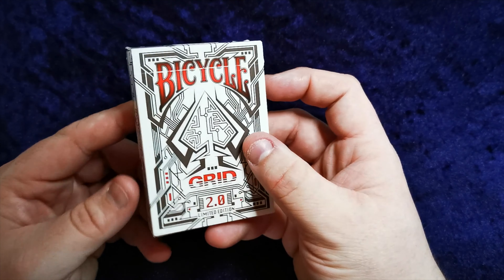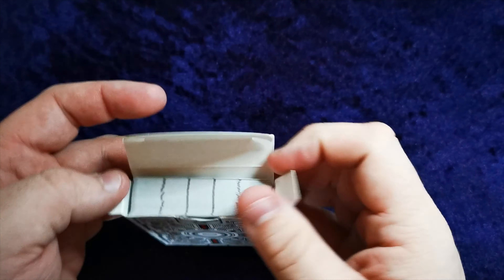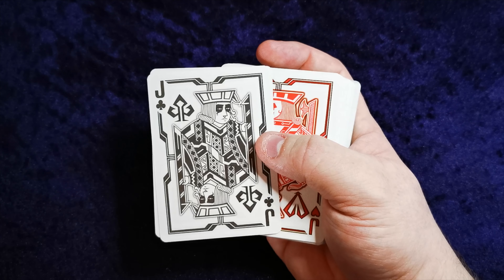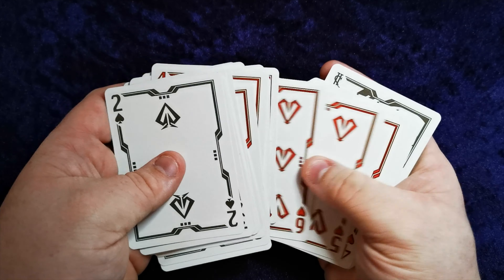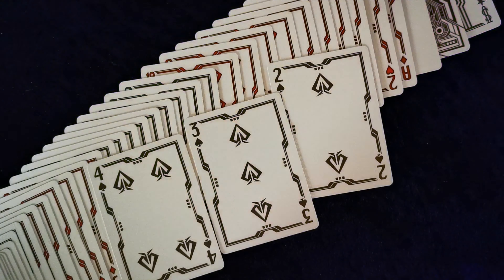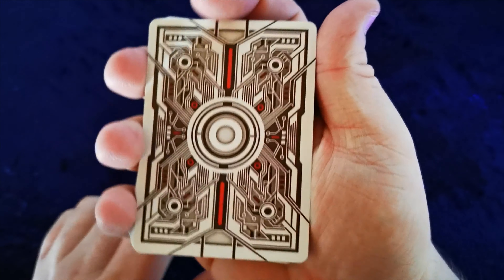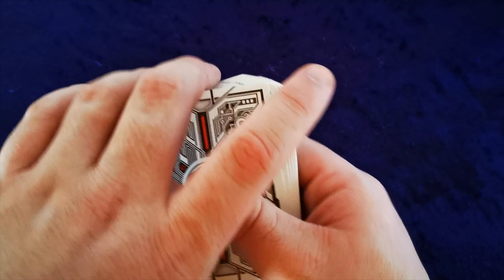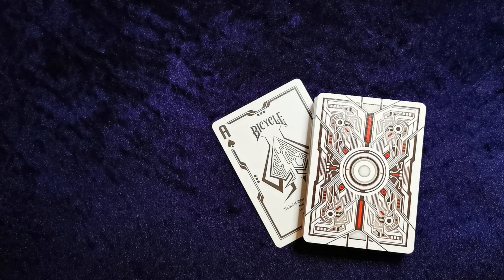UKCC - Bicycle Playing Cards Deck Review - Grid 2.0 - 4PM Designs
Join me on my own journey of discovery.